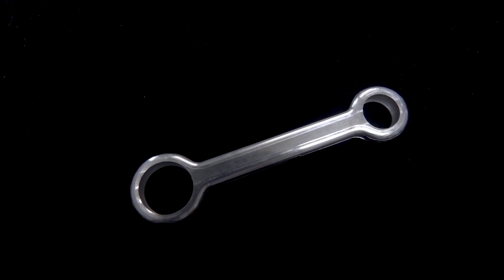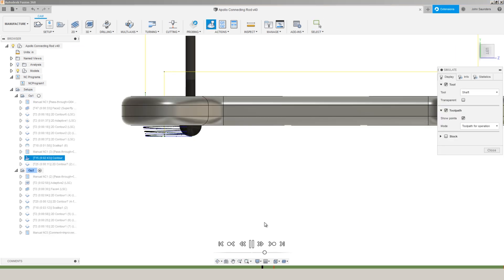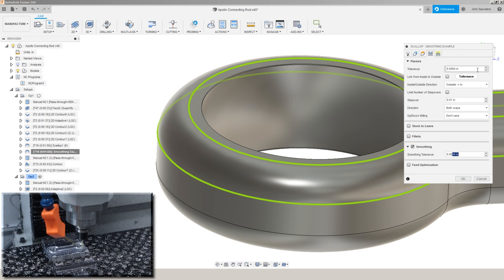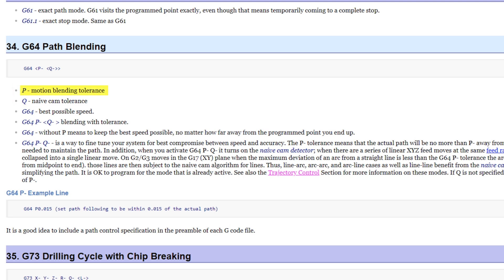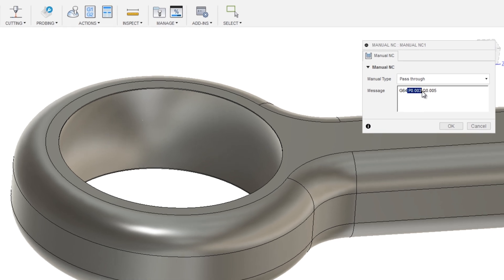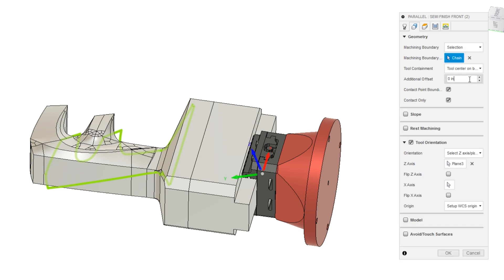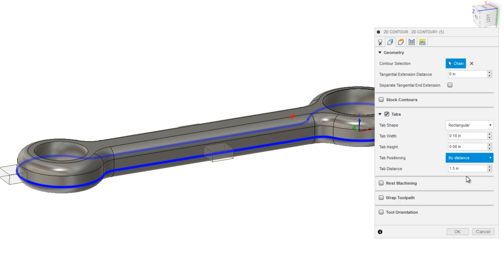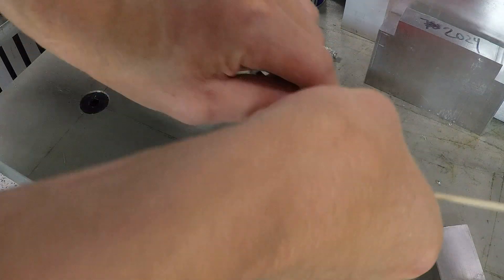Project Egress Part: Linkage Rod | WW262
This part appears simple but has some excellent workholding and CAM tricks!   We used tabs to hold and machine the part, experiment with Tormach Pathpilot G64 to optimize a 3D toolpath, and use a Harvey lollipop cutter to machine undercuts for the universal joint!

Finally, what kind of people would we be if we didn't cover mistakes we made along the way?